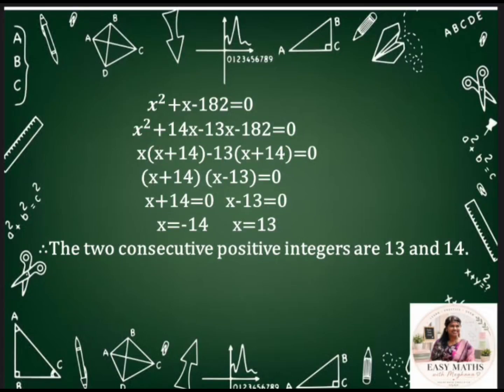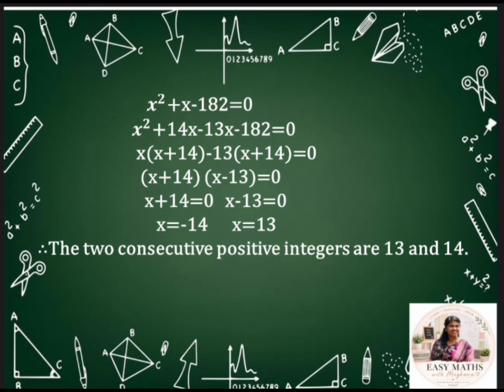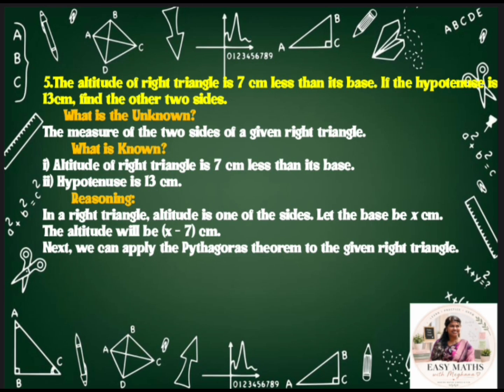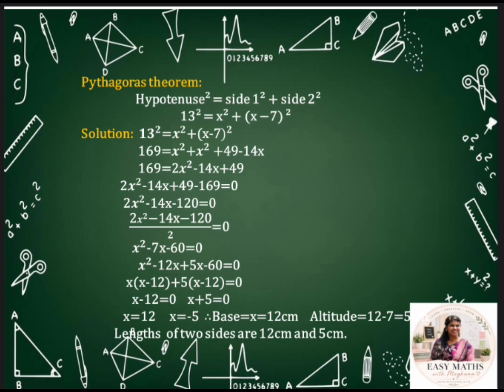Class 10 Chapter 4 Quadratic equations Exercise 4.2 5th problem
**📘 Class 10 Maths | Quadratic Equations | Exercise 4.2 | Problem No. 5**

Welcome to **Easy Maths with Meghana**! 🌟

In this video, I solve **Class 10 Maths Chapter 4 – Quadratic Equations, Exercise 4.2, Problem No. 5** with a detailed step-by-step explanation. This video is designed to help students understand the concept clearly and improve their confidence in solving quadratic equations.

✨ Highlights of this video:

✅ Easy and simple explanation

✅ Step-by-step solution

✅ NCERT-based question solving

✅ Useful for board exam preparation

✅ Quick and effective learning

📖 Exercise: 4.2